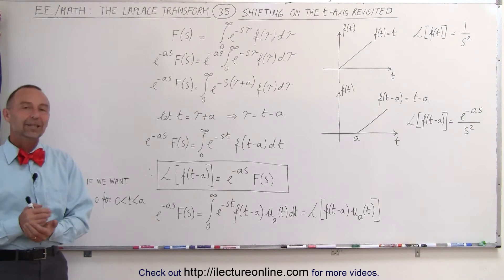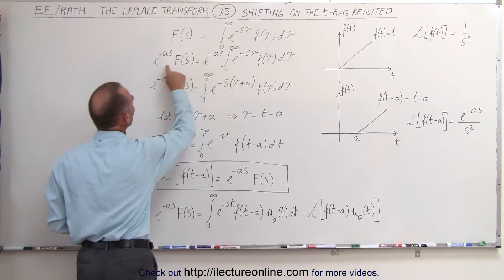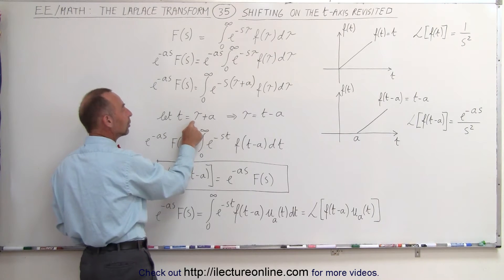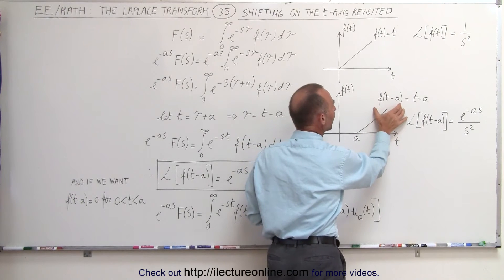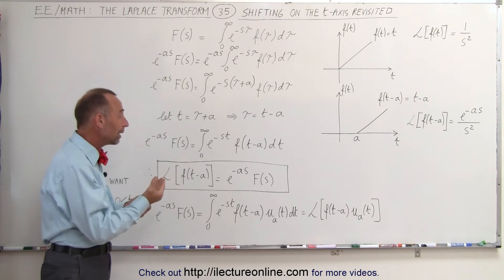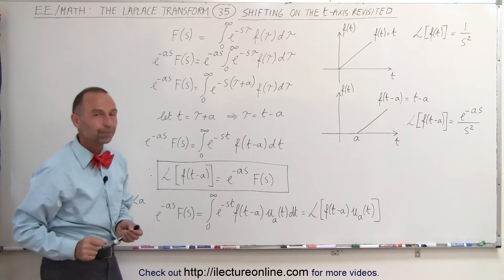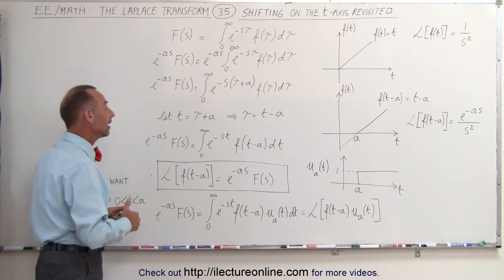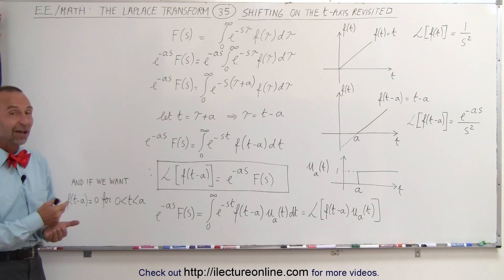Electrical Engineering: Ch 16: Laplace Transform (35 of 58) Shifting on the t-Axis Revisited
In this video I will derive and explain the shifting on the t-domain (time-domain) of the Laplace transform.